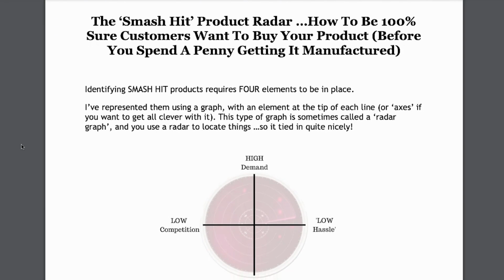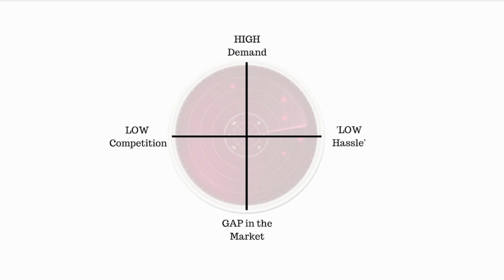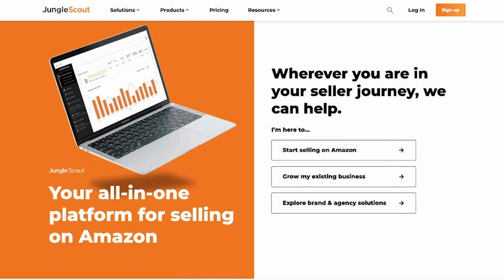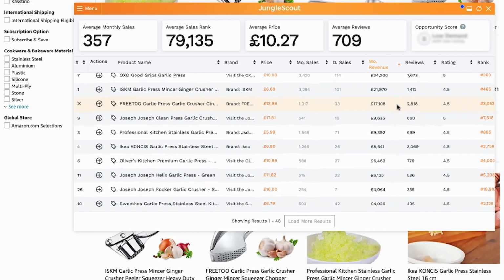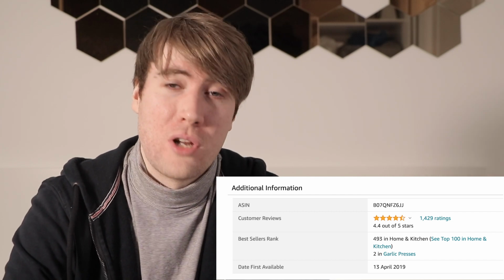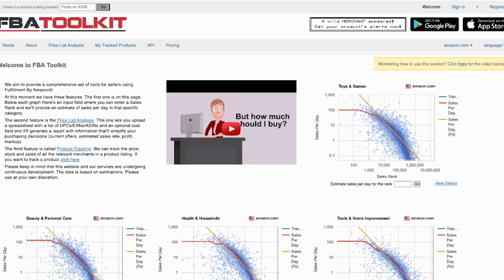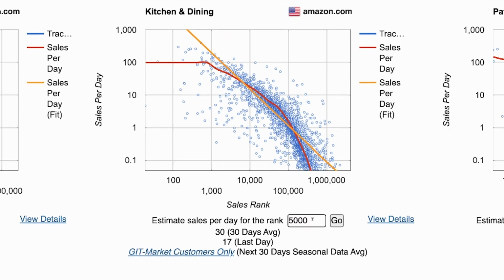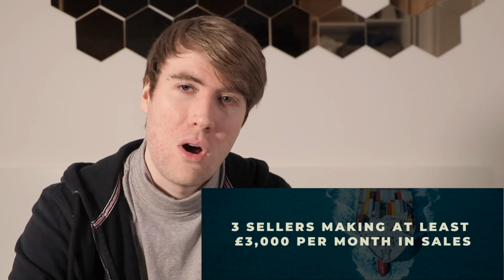Tutorial: Amazon Product Research 2020. How To Find A HOT Niche For Your Private Label Product Brand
The ultimate guide to researching products to sell on Amazon UK in 2020.

1. Get a list of 15 'Smash Hit' products to sell on Amazon:

2. did you know that my ‘Ultimate Private Label Product Research Handbook’ is on sale for $7? It contains ALL my tricks, strategies and criteria for finding ‘smash hit’ private label products that generate upwards of $2,000 per month EACH. It usually sells for $297, but I want YOU to have it for $7, because I'm on a mission to help more people. Click HERE to check out the deal:

3. Are YOU looking for a mentor to help you build a 6 figure Amazon business? Apply for your free 'Amazon Accelerator Call' ...we'll chat on the phone and build a plan for you. Apply here: